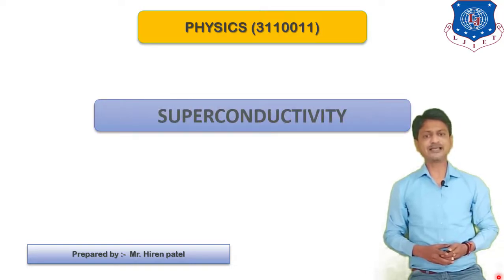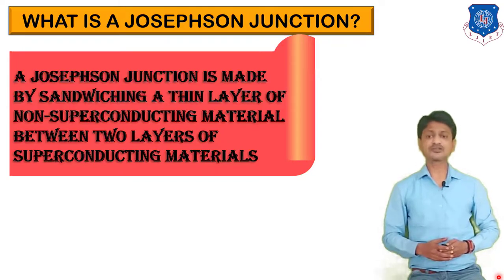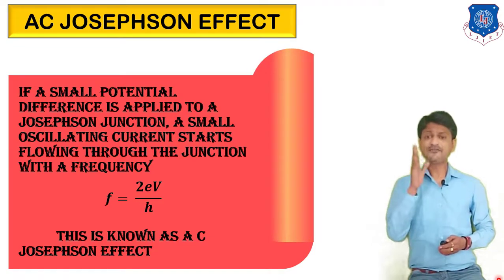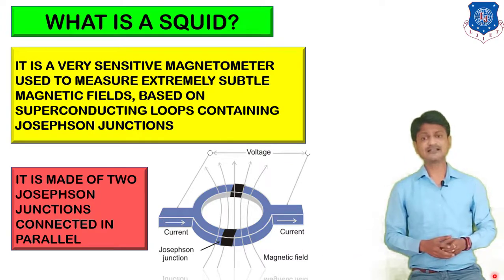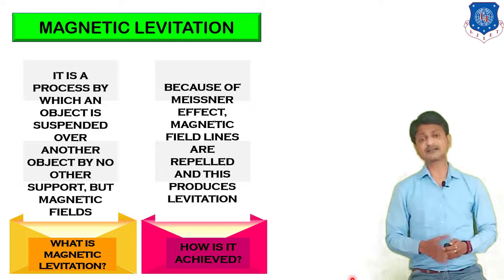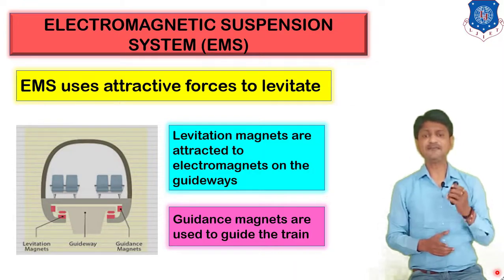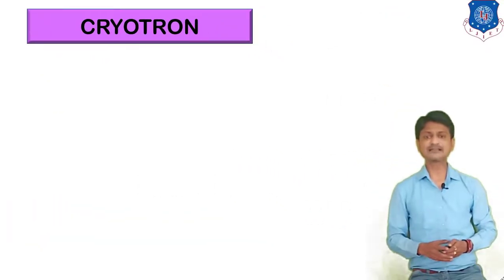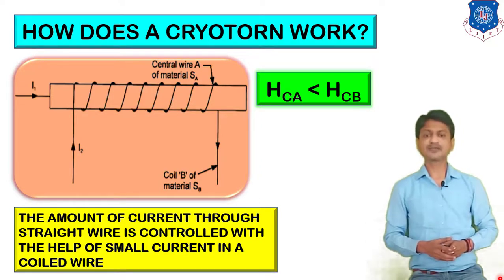Lec-22_ Application of superconductors || Physics group-1 || First year engineering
# Josephson junction
# Magnetic levitation
# Cryotron
# Squid
# Josephson effect